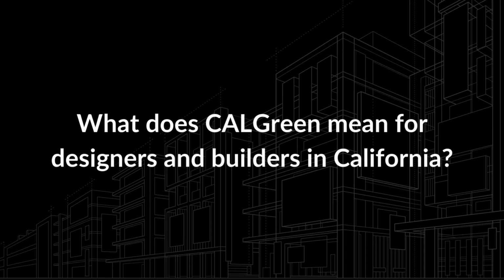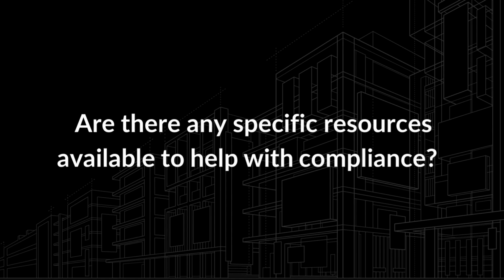CALGreen Q&A: Everything Architects Need to Know For Compliance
In this CALGreen Q&A, we explore California's new embodied carbon reduction regulations and their impact on architects and builders. Learn about the key requirements, practical compliance steps, and how cove.tool can help streamline your projects. Stay ahead of regulatory changes and enhance your sustainability practices with this essential guide.